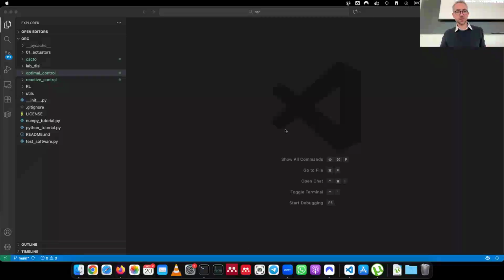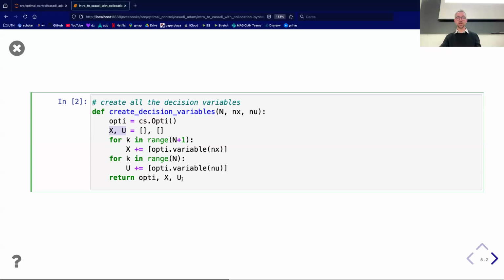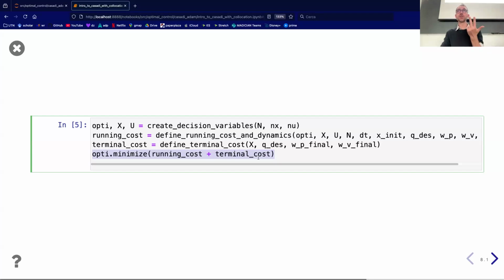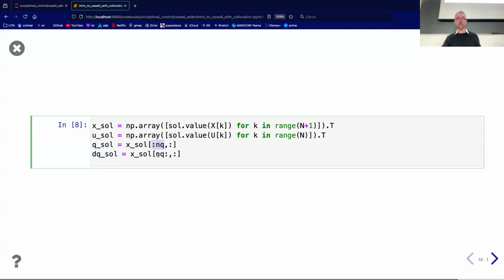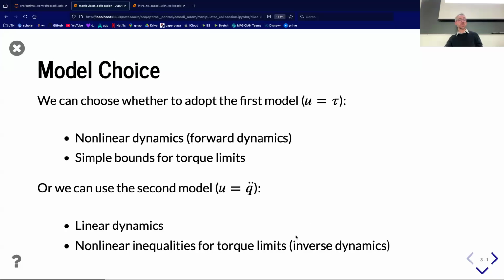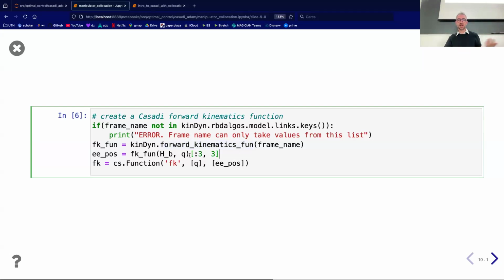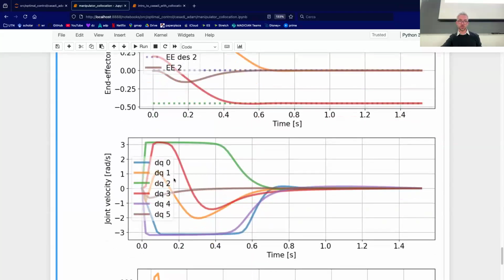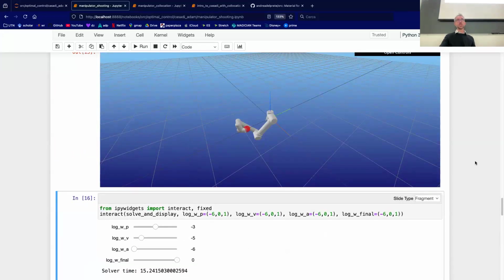Lecture 12 - Optimization and Learning for Robot Control - LAB Trajectory Optimization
Implementing trajectory optimization problems in Python, using the library Casadi for optimal control, and the library Adam for modeling a robot manipulator. Implementation of both collocation and single shooting formulations.